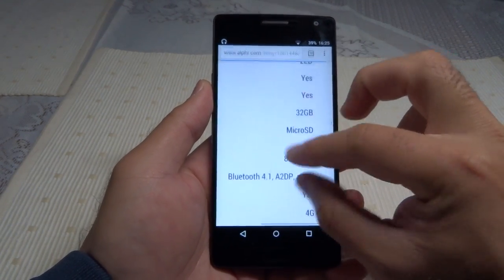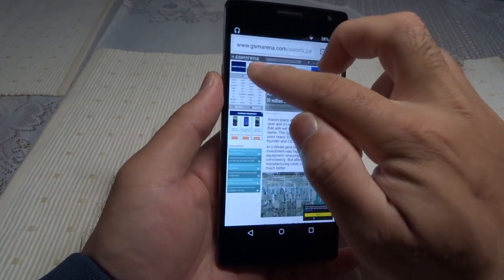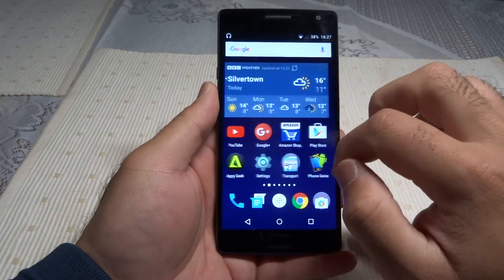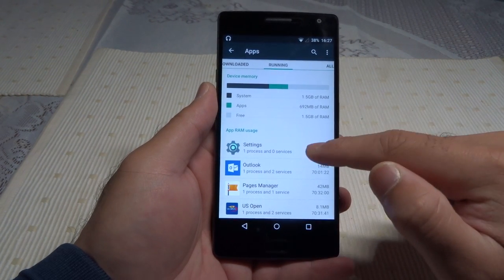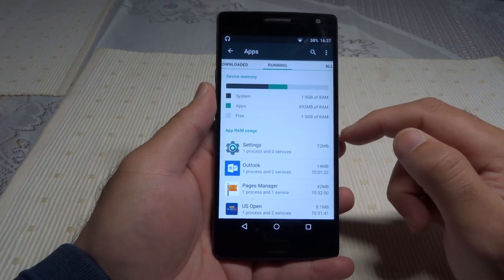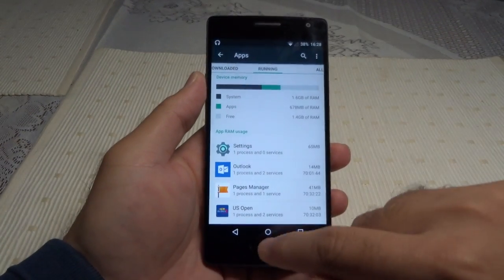OnePlus 2 (1 Month On) - Lag or No Lag